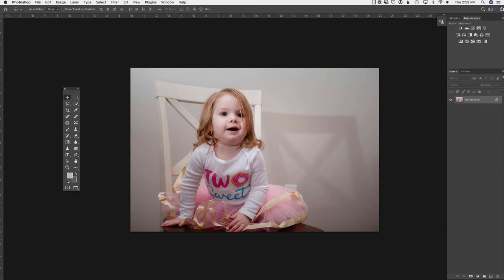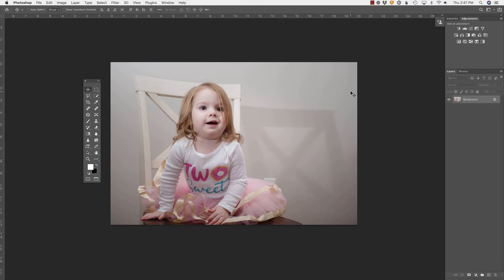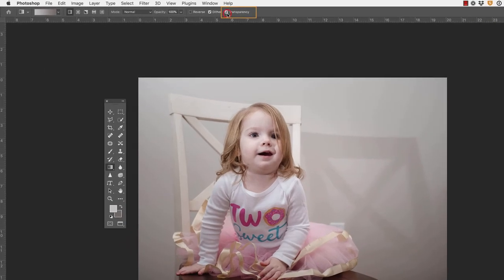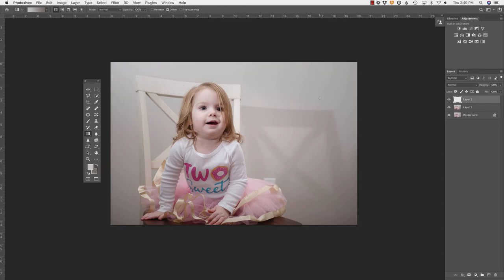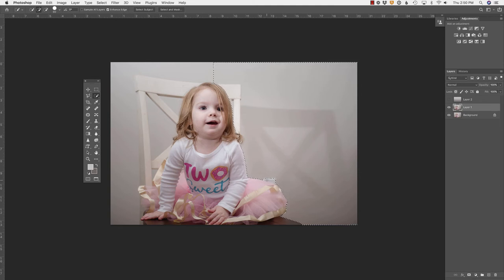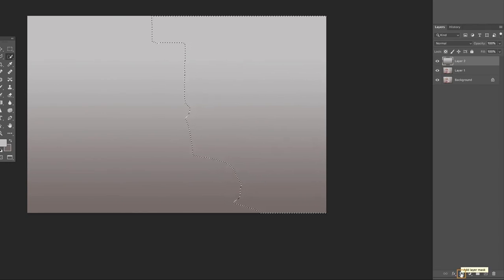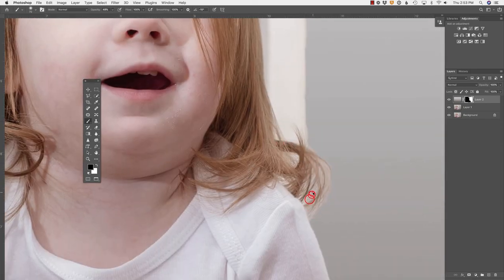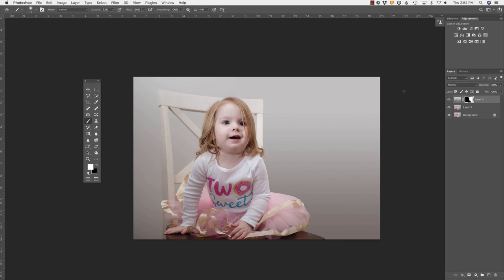How to Remove Flash Shadows from the Background in Photoshop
In this video, we are going to use the gradient filter with masking to remove the flash shadows in the background of a studio image. While there are many ways to accomplish this, I used the method that I thought would be the easiest and most efficient.